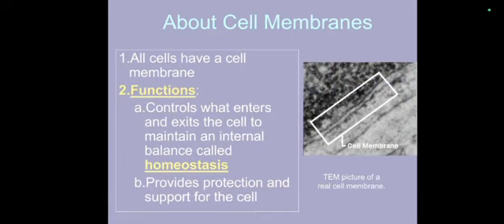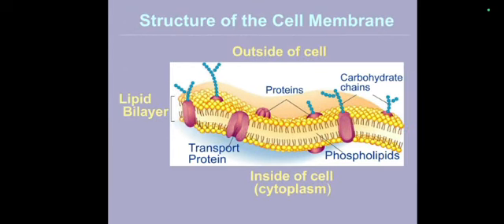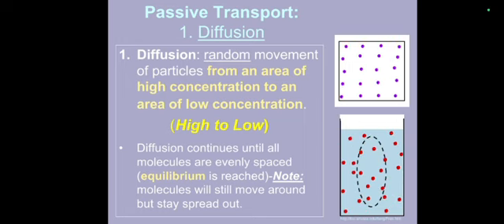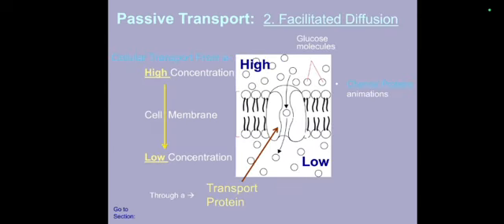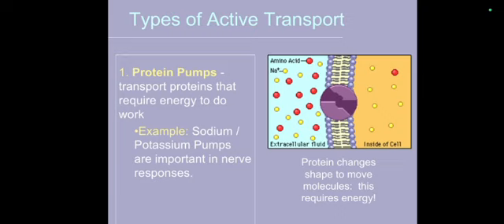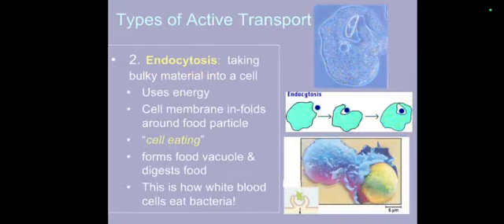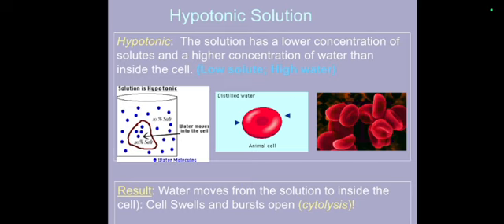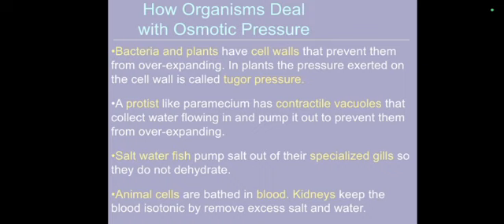CELLULAR TRANSPORT SHINY